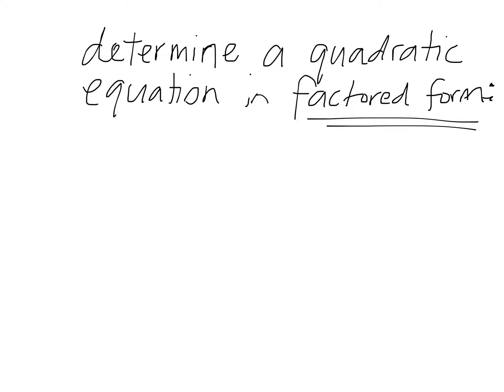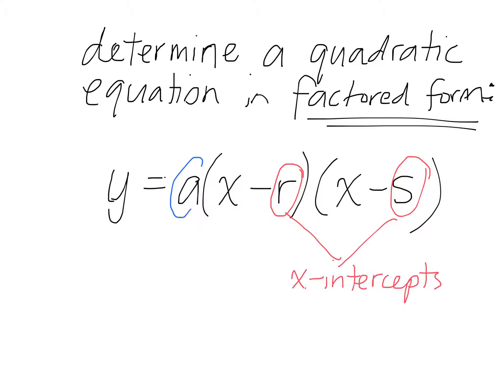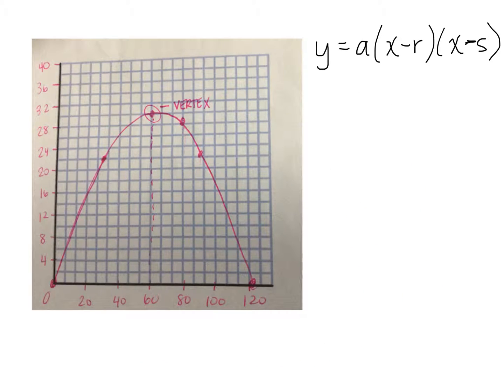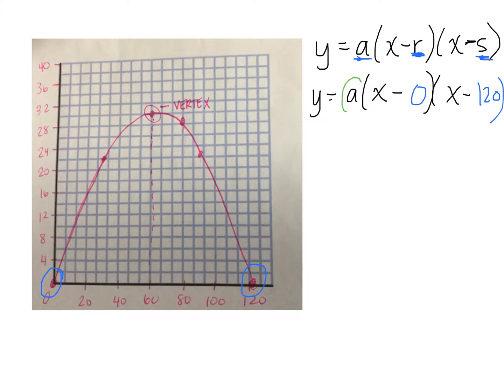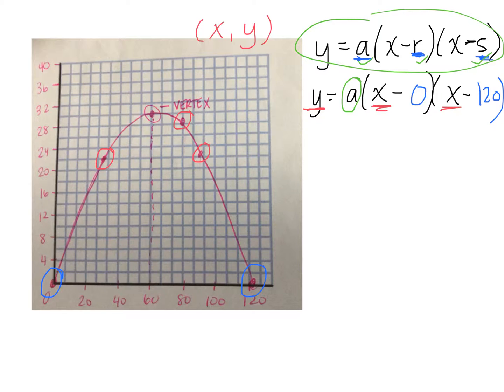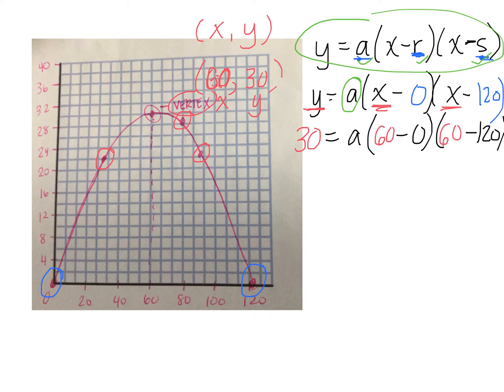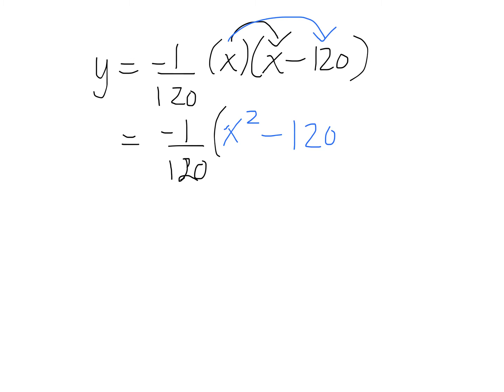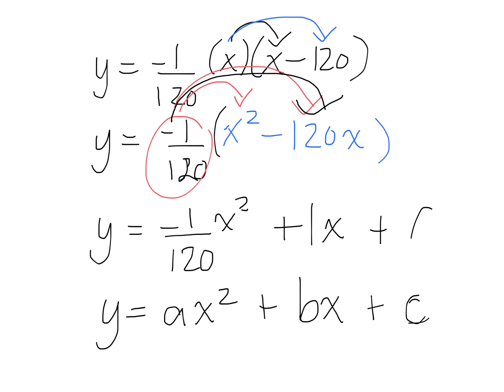How to determine an equation in factored form 3.5 gr. 10 academic